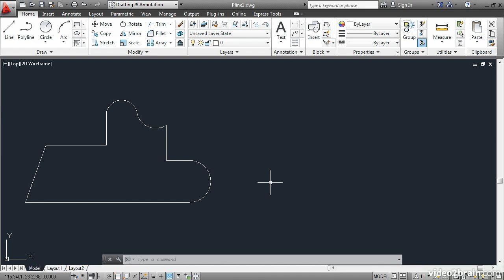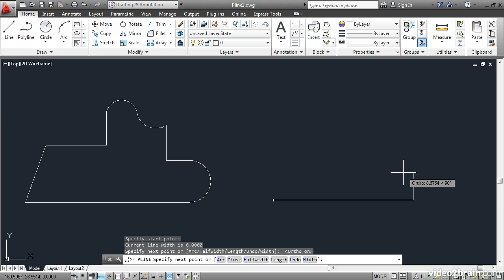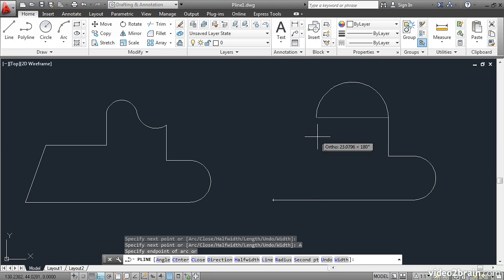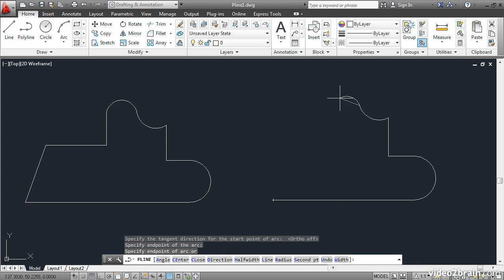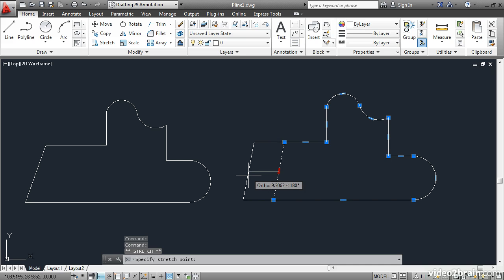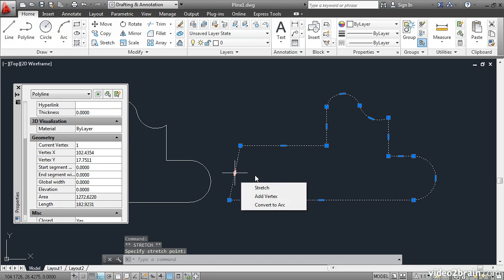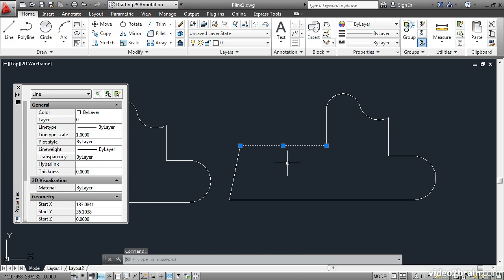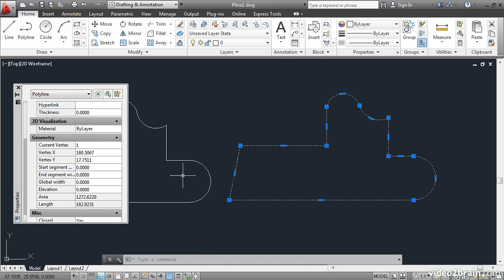LearnAutoCAD2013_Creating Objects phần 4